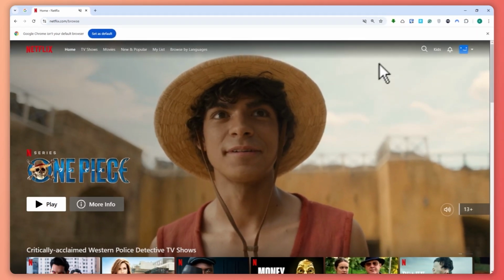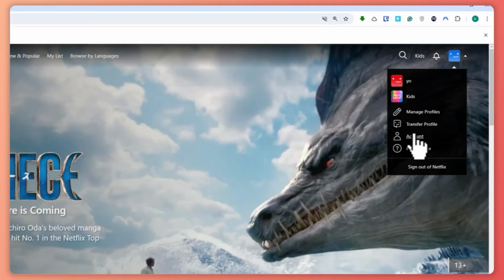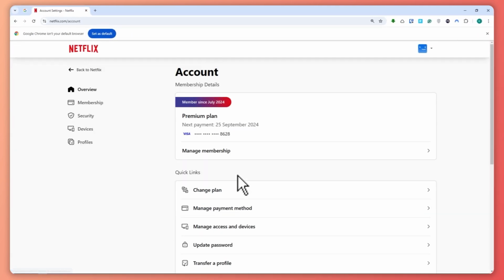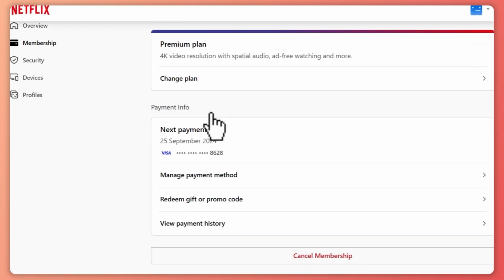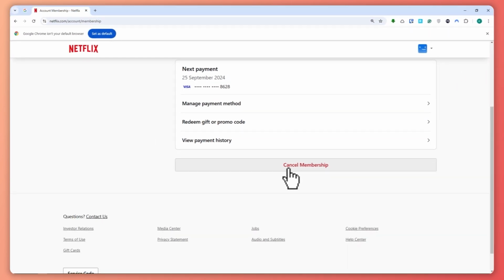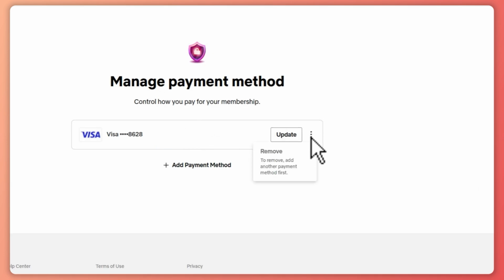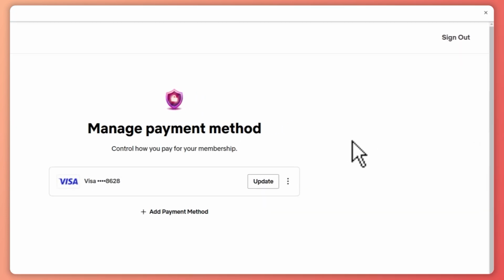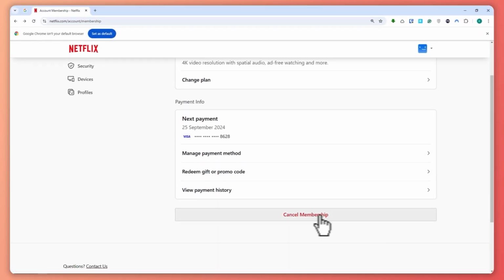How To Cancel Netflix Auto Payment | Turn Off Auto Payment On Netflix